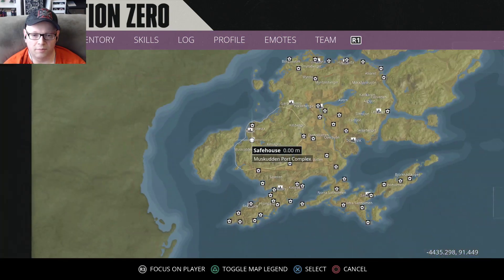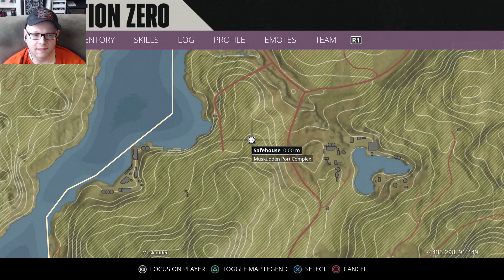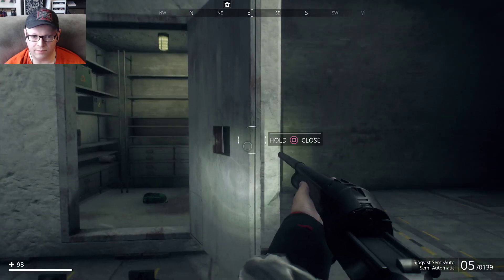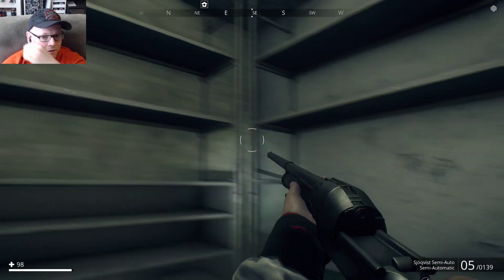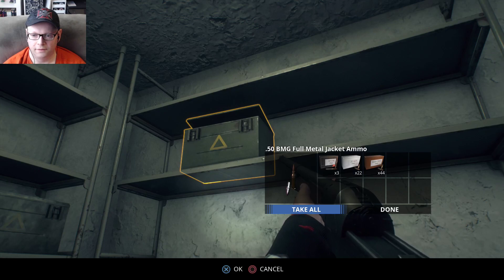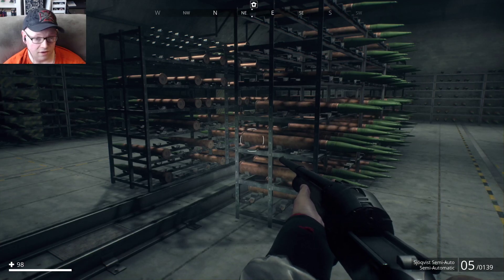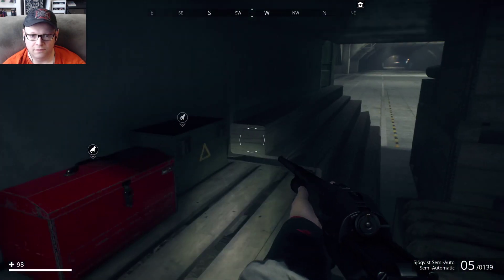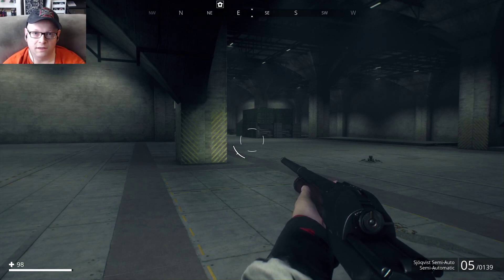Generation Zero | Farming High End Loot [1-5 Quality Rating]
I show an area you can farm for high end loot of ALL quality ratings 1-5 whether weapons or attachments.

Generation Zero is an open world FPS set in the 80's in Sweden. Robots seem to have inhabited the land, and you appear to be all that is left of humanity.